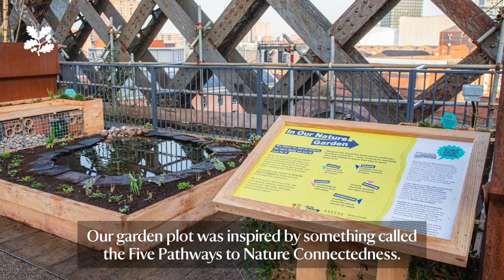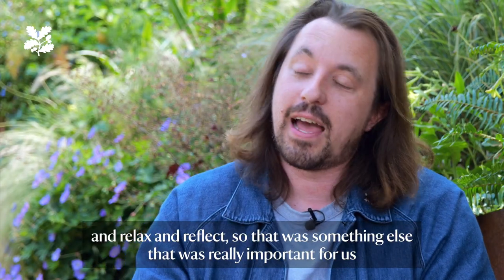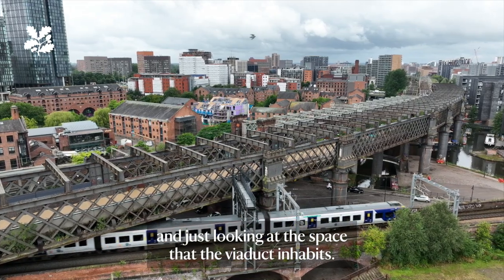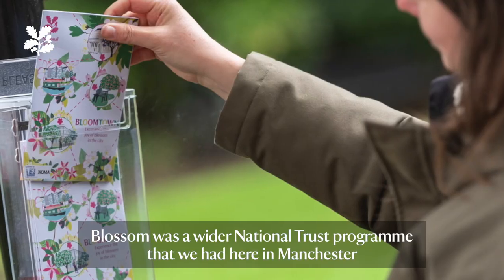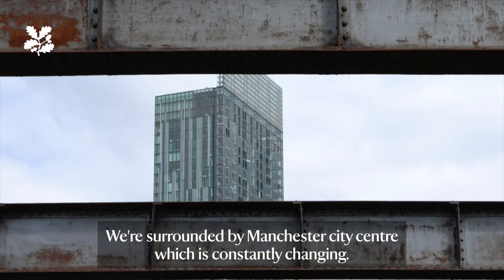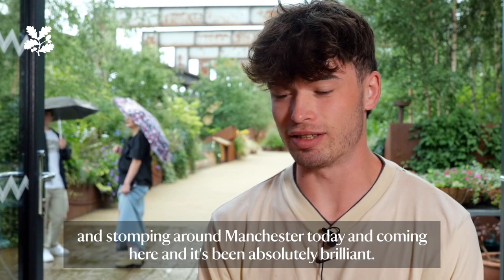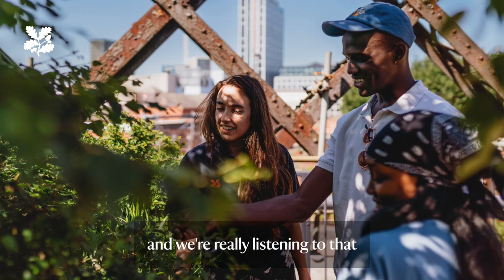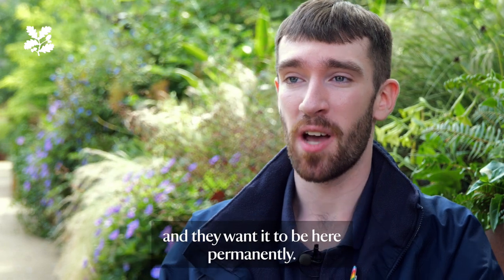Castlefield Viaduct – A Home for Nature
Castlefield Viaduct celebrated its first birthday under the care of the National Trust in July 2023. Since opening, the sky-park has become a home to nature and beauty in the centre of urban Manchester. From birds and bees, to plots planted by the local community, the Viaduct continues to develop and bring greenery to the city centre for everyone to enjoy.

Watch the video to find out more or head